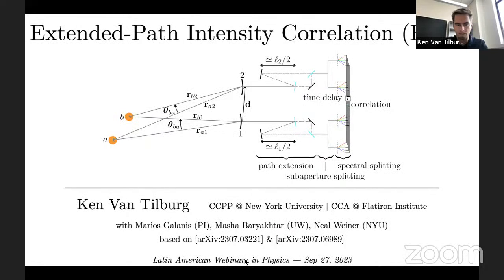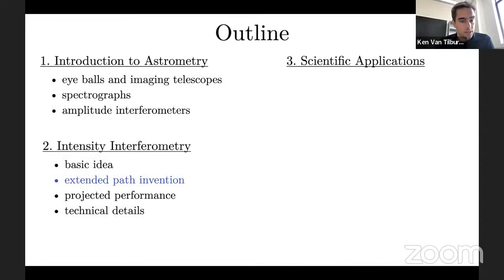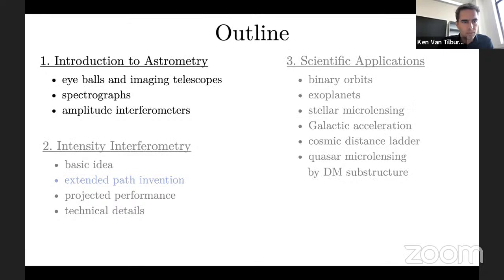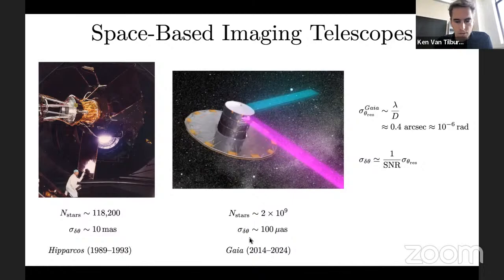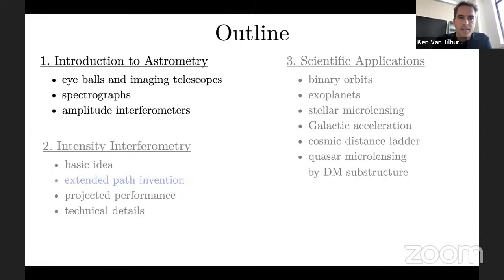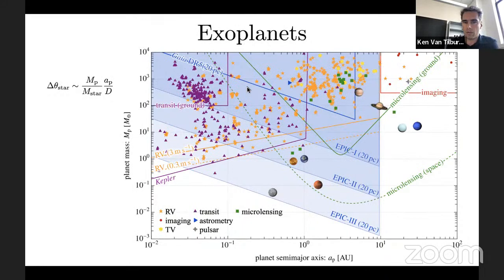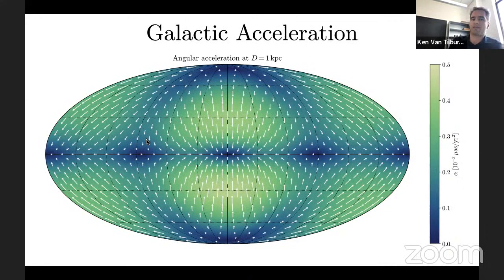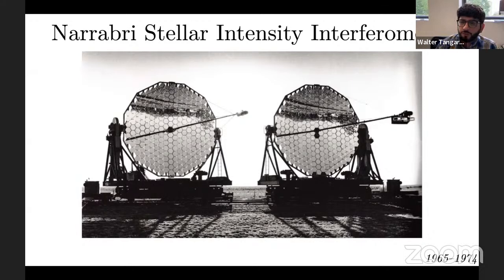[W151] Ken Van Tilburg: Extended-Path Intensity Correlation (EPIC)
Webinar 150

Speaker: Ken Van Tilburg, New York University & Flatiron Institute, USA

Host: Walter Tangarife, Loyola University Chicago, USA